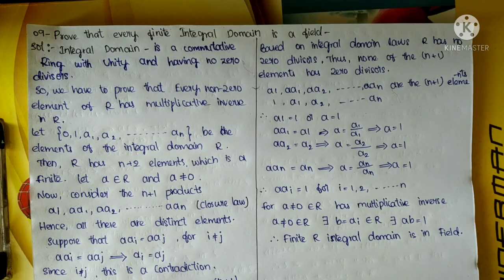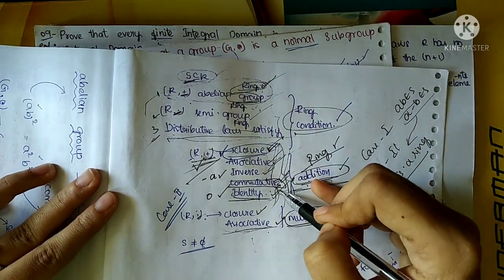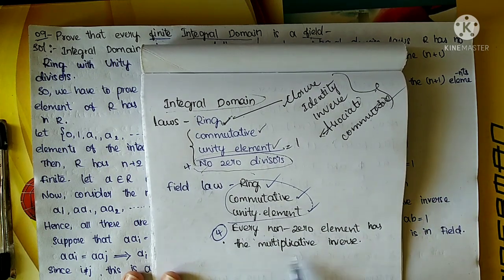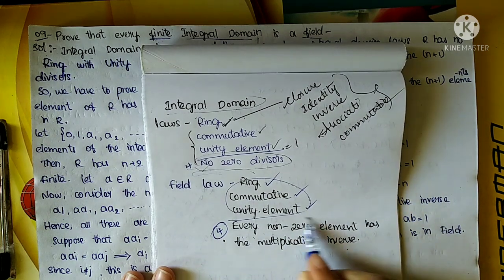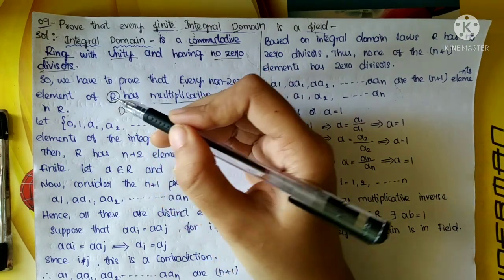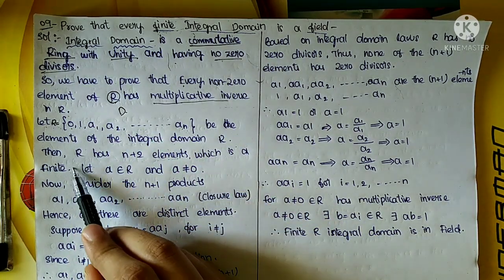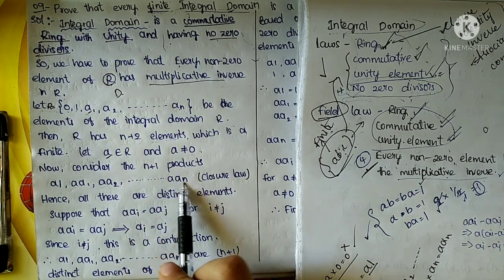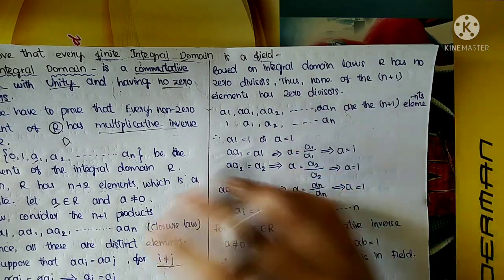sem 3 Maths Important 10 Marks Q-09 with Detail Solution Explanation for all University